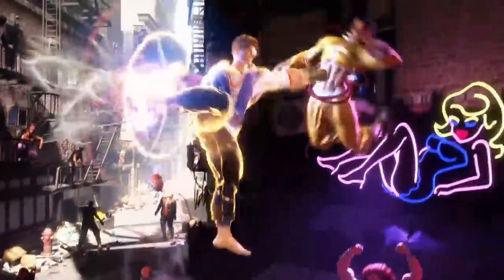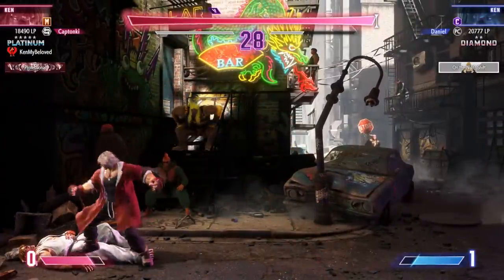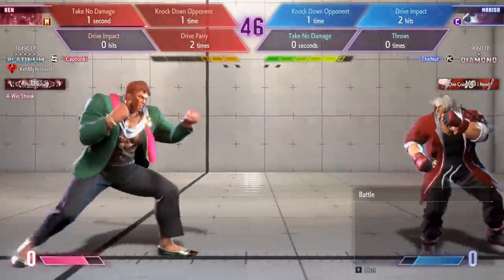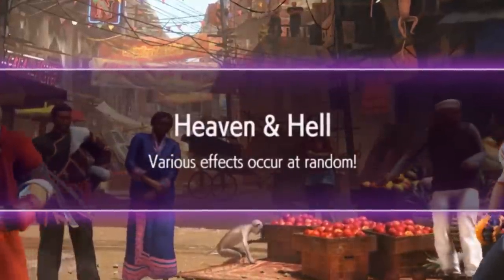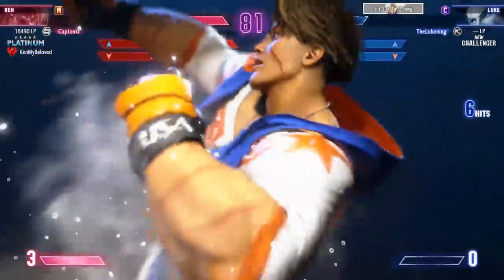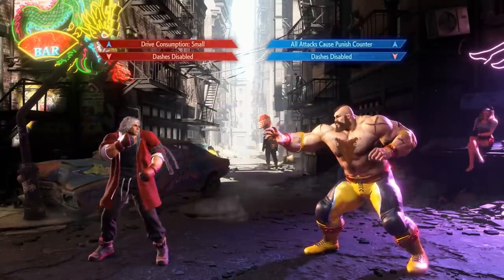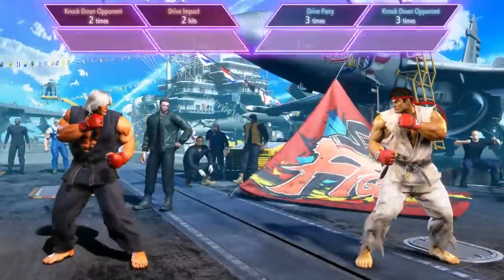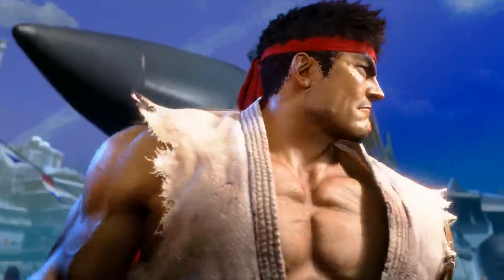We Made SF6 a Party Game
Street fighter 6 is a party game and I don't mean that in a bad way, I mean that they actually put really fun party game modes into the game with new rules and additions ranging from sf horse to so much more! Today we are checking those game modes out!